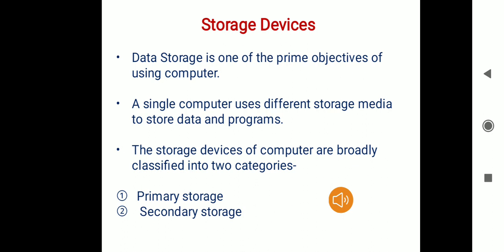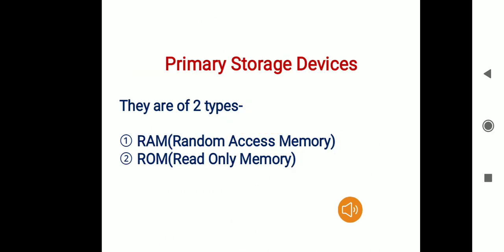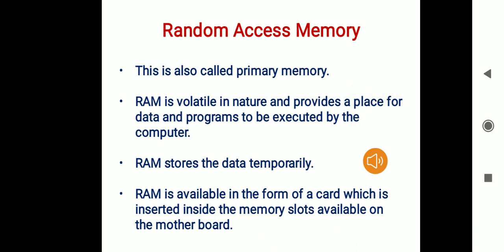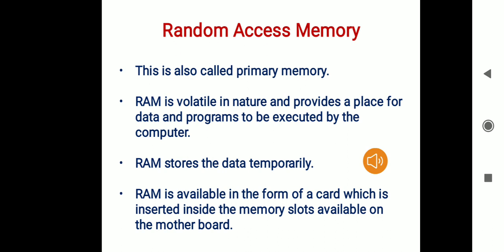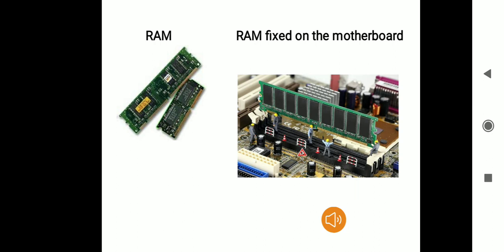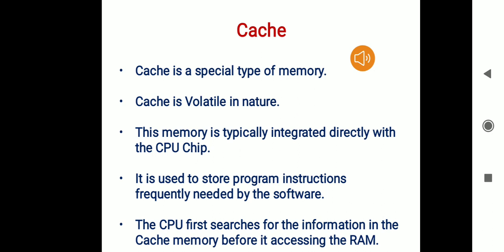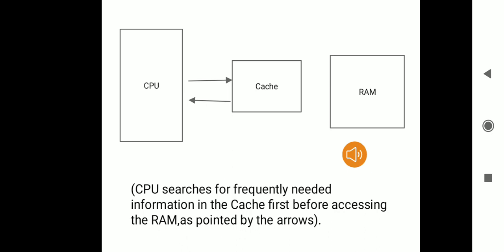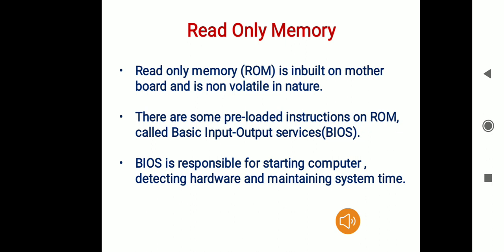XIChap1part7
Primary storage devices